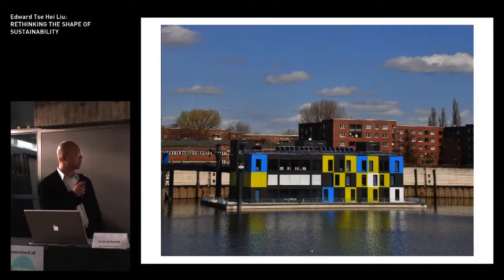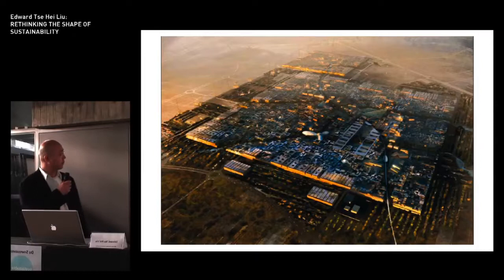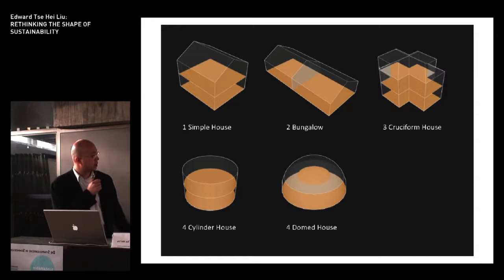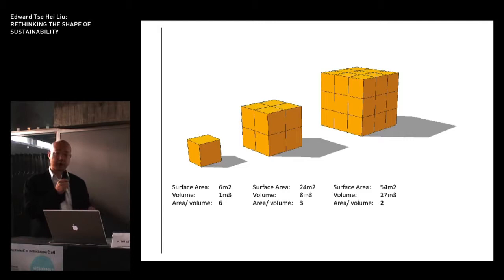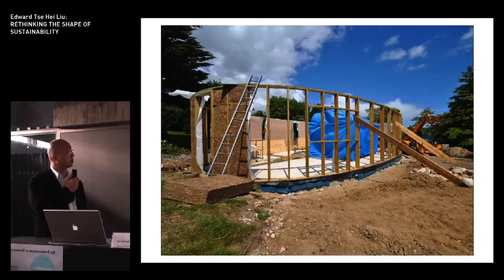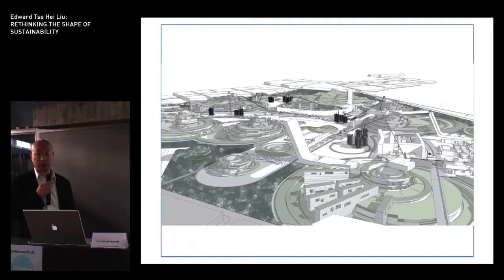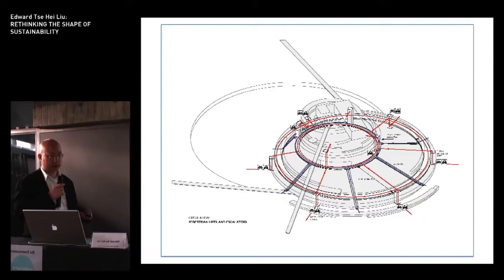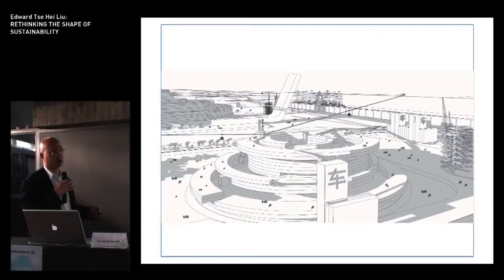Edward Tse Hei Liu: Shapes of Sustainability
Barnaby Gunning Architects, London
(englischer Vortrag)

SUSTAINABLE BY DESIGN
6 Symposien • 28 Referenten • April bis Juni

Münster School of Architecture
FH Münster
Nachhaltiges Planen und Bauen ist zu einer zentralen Frage in der Architektur geworden. Angesichts drängender Probleme, wie Klimawandel, Ressourcenverknappung und Wirtschaftskrise, muss die Architektur ihre althergebrachten Wege und Konzepte nach neuen Kriterien überprüfen. Forschungseinrichtungen, Hochschulen und Architektur- und Ingenieurbüros haben in den letzten Jahren bereits begonnen, verstärkt nach Konzepten speziell zur Umsetzung nachhaltiger Architektur und Stadtentwicklung zu suchen.
Die Vortragsreihe sustainable by design der Münster School of Architecture fasst die unterschiedlichen Ebenen dieser Konzepte in sechs Symposien zusammen: Das Ziel ist, die Zusammenhänge des nachhaltigen Bauens in einer Vortragsreihe ganzheitlich und verständlich darzustellen - und somit den aktuellen Stand des Themas zu präsentieren.

Sustainable Building Design Studio
Konzeption: V.-Prof. Dipl. Arch. ETH Hans Drexler
Organisation: Adeline Seidel Leonardo Campus 5

• Leonardo Campus 5
48149 Münster